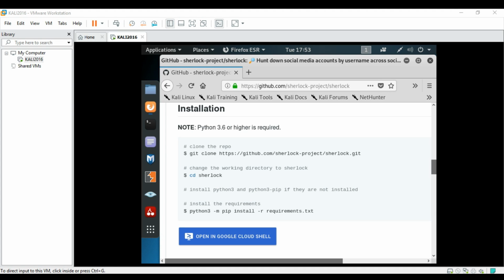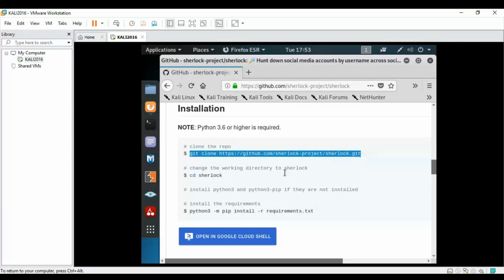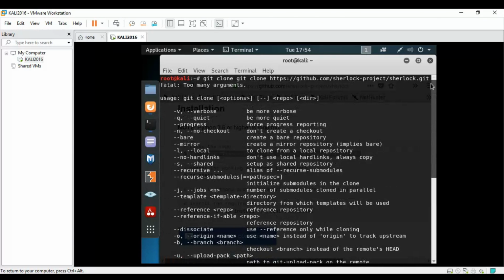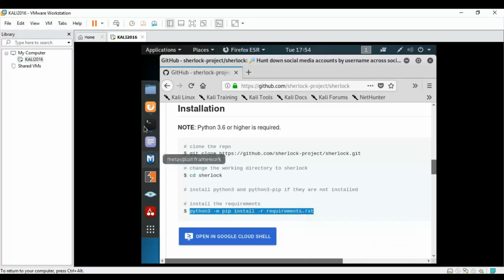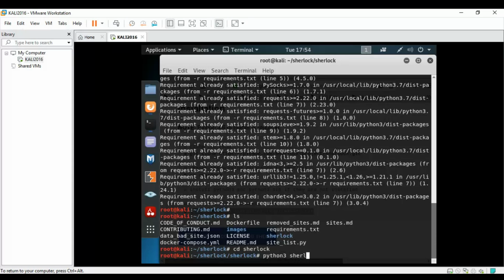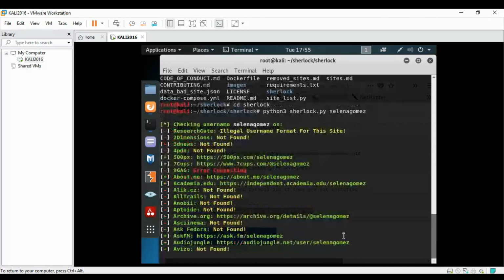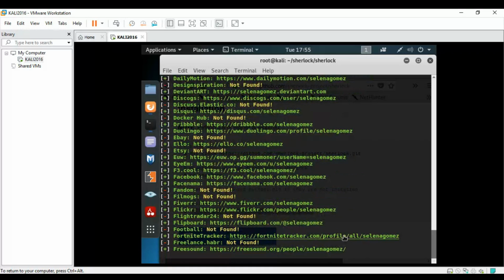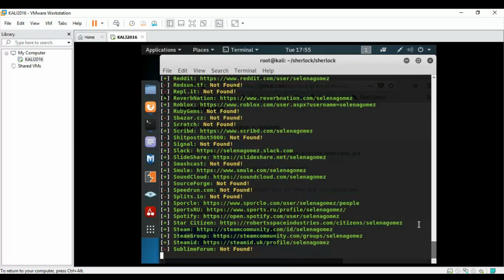How to download and use Sherlock (the ultimate investigation tool!) on Kali Linux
This tool is very helpful as it can be used to look at what person has been doing on the internet lately, what websites they have used and have accounts on etc.

Excuse my weird voice changing effect, I wanted to stay anonymous!